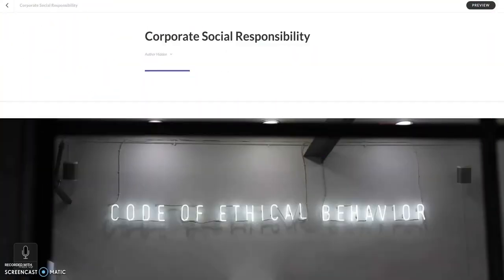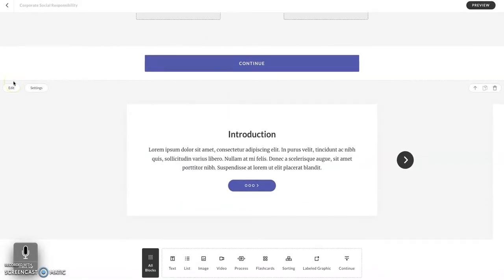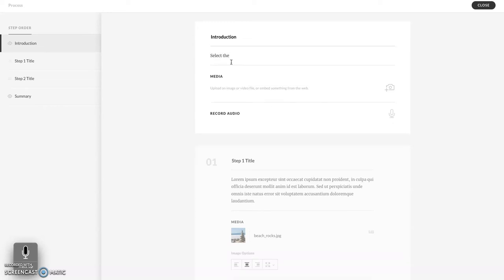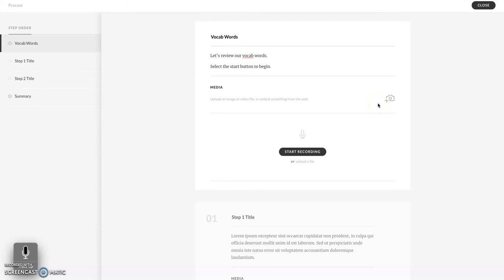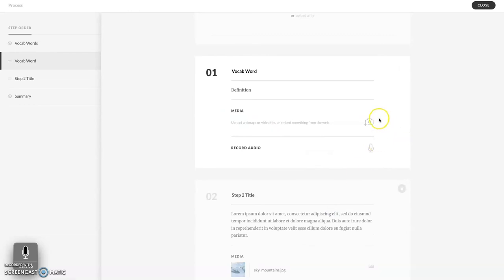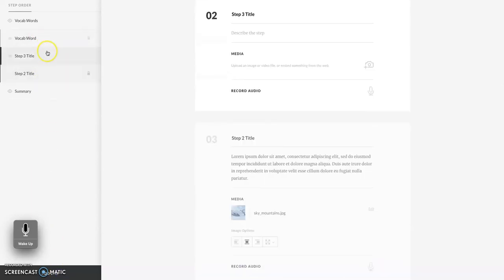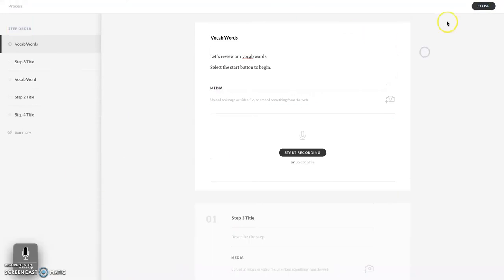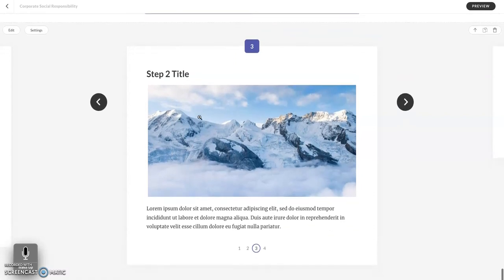Using the Process Block in Articulate Rise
The process block is one of the great features of Articulate Rise 360. This video dives into the various features of the process block, how to use them, and little-known tips and tricks for making your process block look the way you want. Give these tips a try in your next process block!